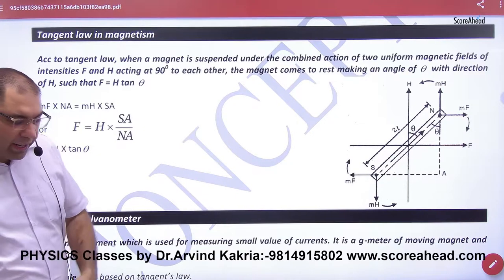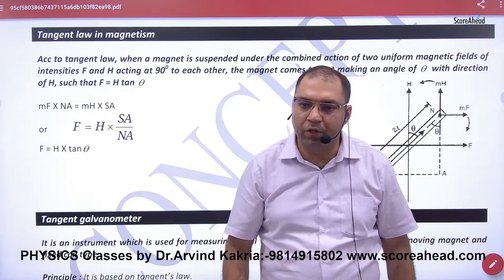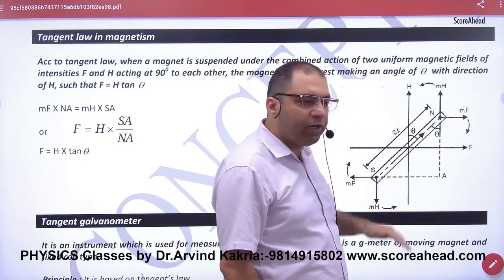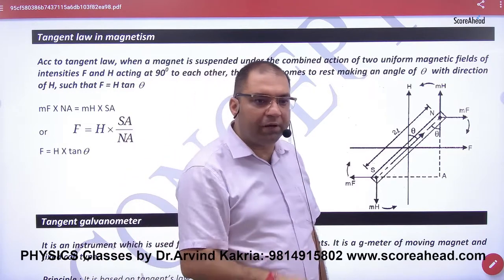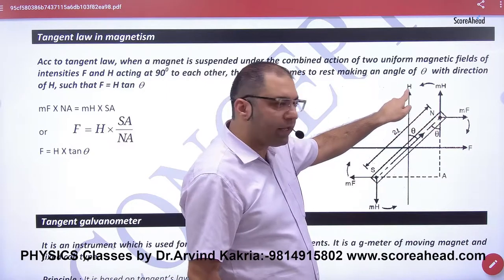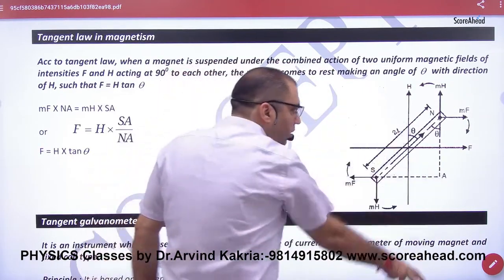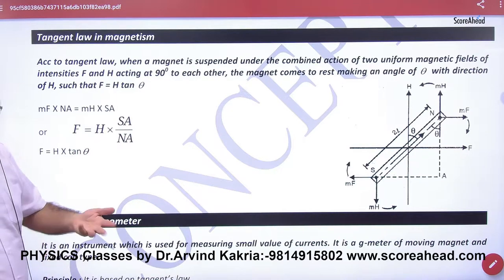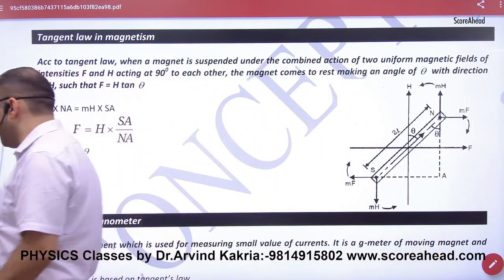167 Tangent Law in Magnetism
Tangent Law in Magnetism